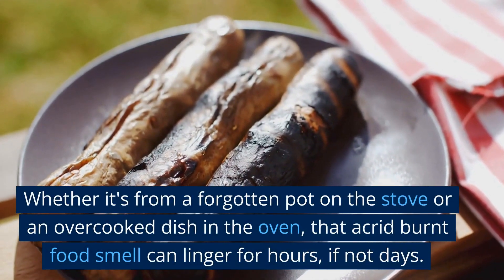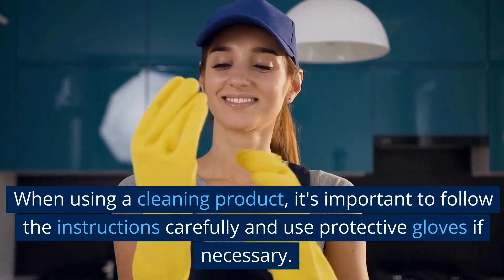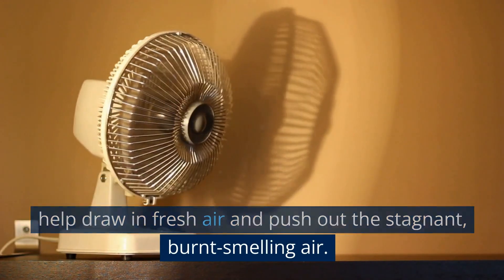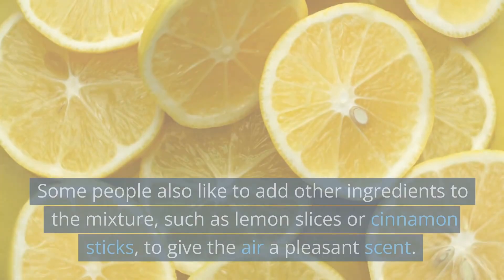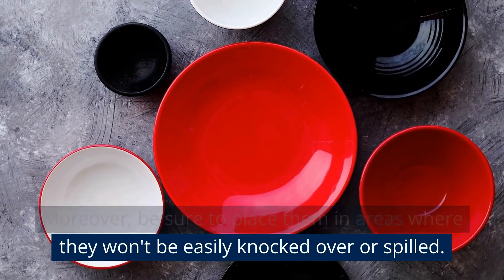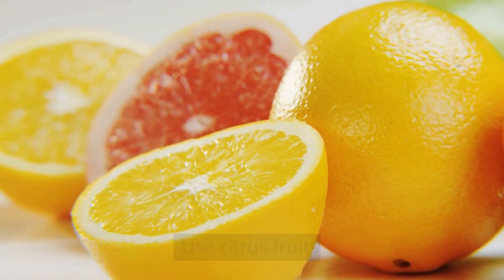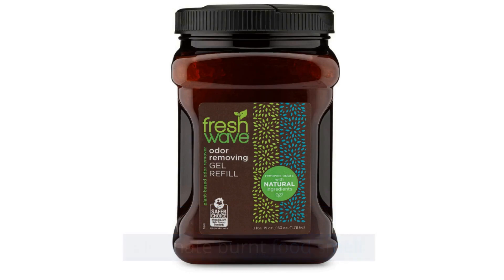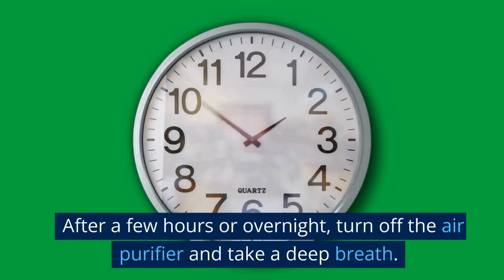How to Get Burnt Food Smell Out of Your House In Simple Steps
This video will guide you on how to get rid of burnt food smell with simple but proven methods.

Remove any burnt food or debris causing the smell
This could be anything from burnt food on a stove to a scorched oven tray. By removing the source of the smell, you'll be able to tackle the issue more effectively.

To do this, simply grab a damp cloth or paper towel and wipe away any visible residue or debris. If the burnt food or debris is stubborn and won't come off with just a damp cloth, try using a cleaning product specifically designed for removing burnt-on food.

When using a cleaning product, it's important to follow the instructions carefully and use protective gloves if necessary.

If you're dealing with a burnt smell in an oven, you may need to remove the oven racks and wipe them down separately. You can use the same damp cloth or paper towel for this task, or you may want to use a scrub brush to help remove any stubborn debris.

If the burnt food or debris has caused any damage to the surface it was on, such as leaving behind burnt-on residue or stains, you may need to use additional cleaning methods or even replace the surface altogether.
Ventilate the area
Open all the windows and doors in the affected area to let fresh air in. This will help dilute the burnt smell and circulate fresh air throughout the room.

If you don't have enough natural ventilation in the room, use a fan to help increase air circulation. This can be a standing fan, a box fan, or even a portable air purifier with a fan setting. Place the fan near an open window or doorway to help draw in fresh air and push out the stagnant, burnt-smelling air.

Simply ventilating the area won't completely eliminate the burnt smell. However, it will help reduce it and make the air in the room more breathable.
Boil vinegar and water
Fill a small pot with equal parts water and white vinegar. Use enough to cover the bottom of the pot, but not so much that it overflows when boiling. A good rule of thumb is to use about 1 cup of each.

Next, place the pot on the stovetop and bring the mixture to a boil. Once it starts boiling, reduce the heat to low and let it simmer for a few minutes. This will help release the vinegar vapors into the air, which will help neutralize the burnt smell.

After simmering for a few minutes, turn off the heat and let the pot sit on the stovetop for a few hours or overnight. This will give the vinegar plenty of time to work its magic and absorb any lingering burnt smells.

Once you're ready to clean up, dispose of the vinegar and water mixture and wipe down the pot with a damp cloth or sponge.

If you're dealing with a particularly stubborn burnt smell, you can repeat this process as many times as needed until the smell is gone. Some people also like to add other ingredients to the mixture, such as lemon slices or cinnamon sticks, to give the air a pleasant scent.
Use baking soda
Sprinkle a generous amount of baking soda over the affected area. Use enough to cover the entire surface, but not so much that it becomes a thick layer.

After sprinkling the baking soda, let it sit for a few hours or overnight. This will give the baking soda enough time to absorb the burnt smell. If the area is small, you can cover it with a clean towel or sheet to help keep the baking soda in place.

Once the baking soda has had time to absorb the smell, use a vacuum cleaner or broom to sweep up the baking soda. Be sure to get all of it, as any remaining baking soda can leave a white residue behind.
Use activated charcoal
Place several bowls of activated charcoal in strategic locations around the room. The number of bowls you use will depend on the size of the room and the strength of the smell. Moreover, be sure to place them in areas where they won't be easily knocked over or spilled.

Leave the bowls of activated charcoal in place for a few hours or overnight. This will give the charcoal enough time to absorb the burnt smell.

After the allotted time has passed, remove the bowls of activated charcoal from the room.
Use coffee grounds
Gather some coffee grounds. You can use fresh or used grounds - either will work.

Next, find a bowl or plate to hold the coffee grounds. Use a shallow bowl or plate with a wide surface area so that the coffee grounds can effectively absorb the smell.